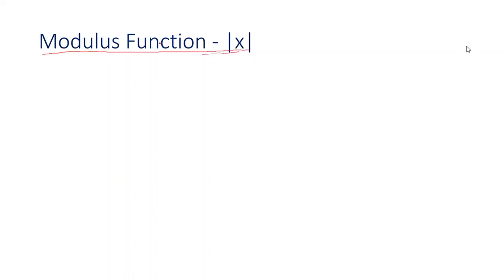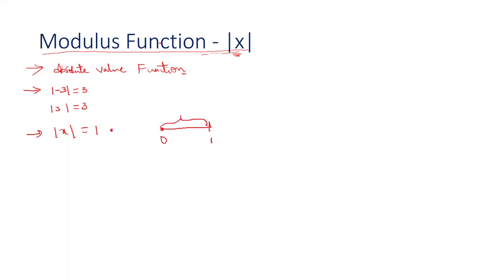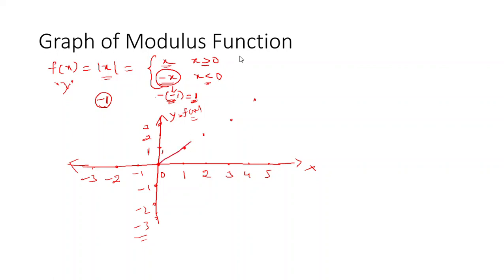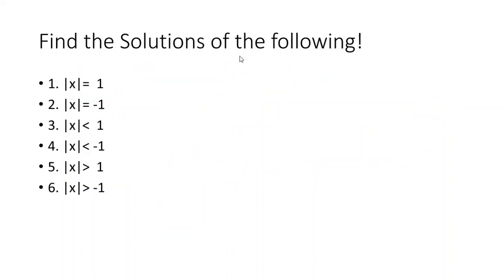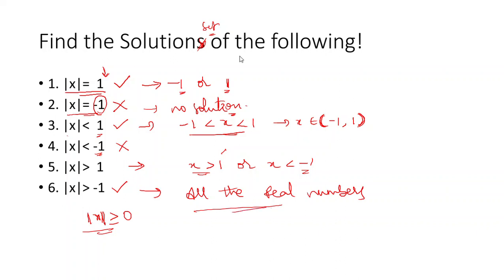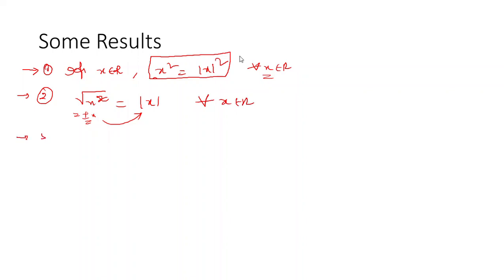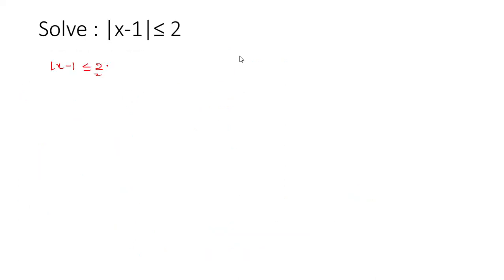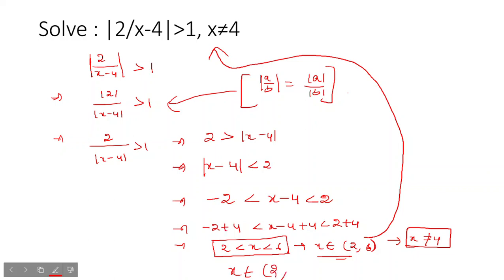Mathematics Basics - Lecture 3 | For Intermediate, EAMCET, NEET and JEE | Modulus Function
We learn the following in this video:
1. What is a Modulus Function
2. The graph of Modulus Function
3. Some results of the Modulus Function
4. Problem Solving